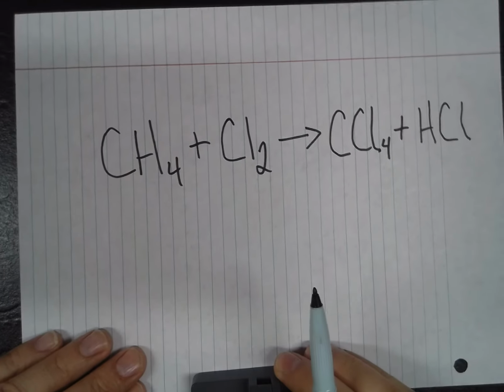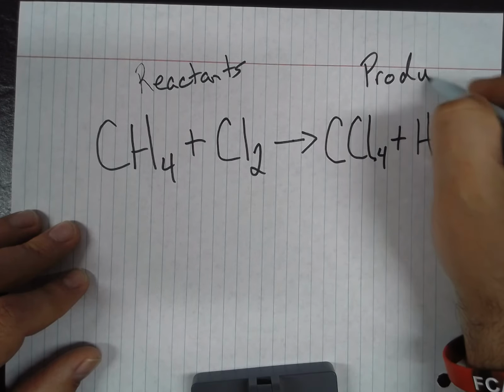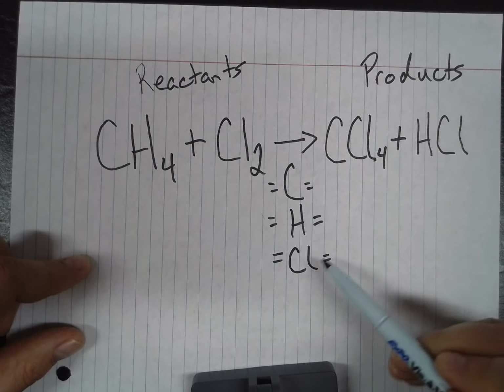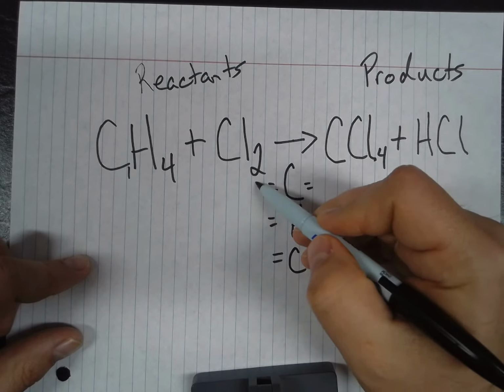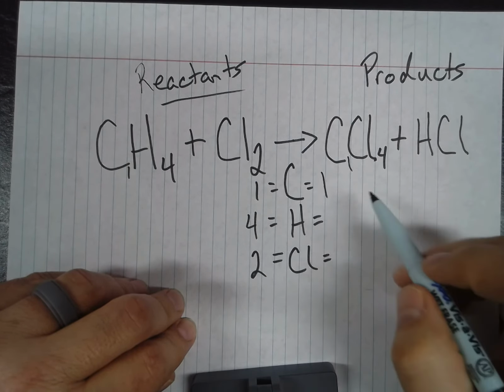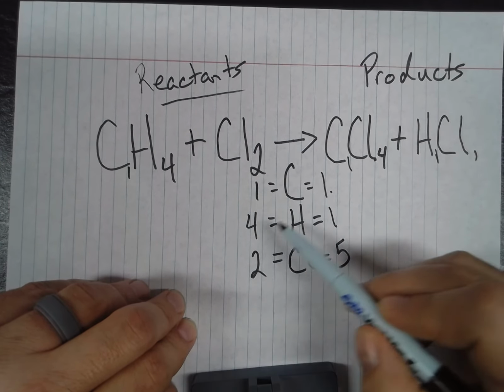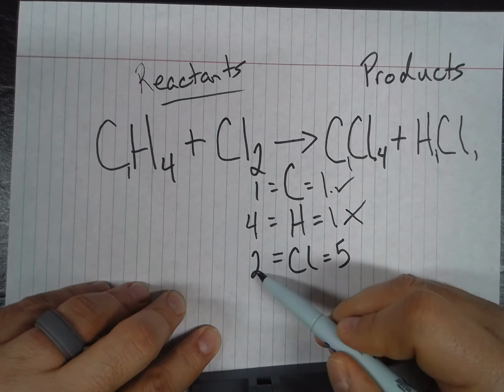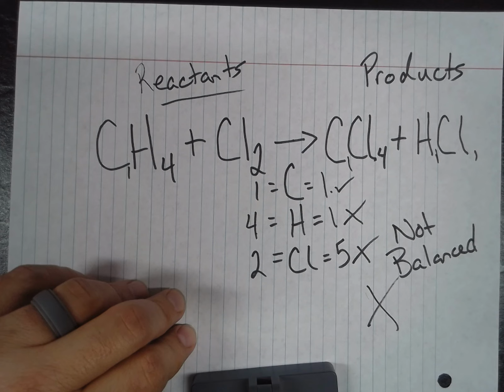Law of Conservation of Mass pt 2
Counting atoms in a chemical equation to see if it supports the Law of Conservation of Mass-Unbalanced